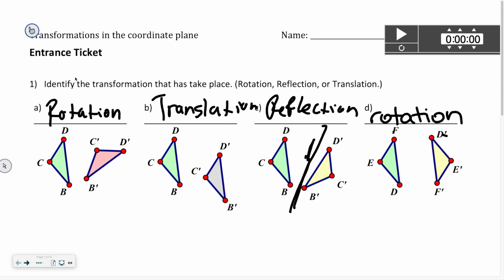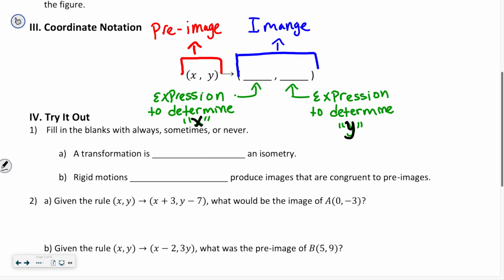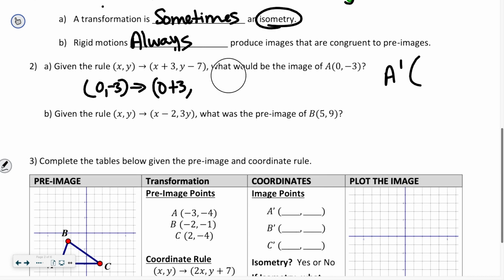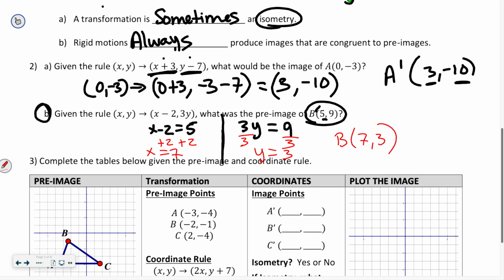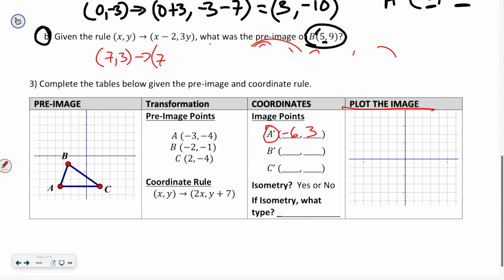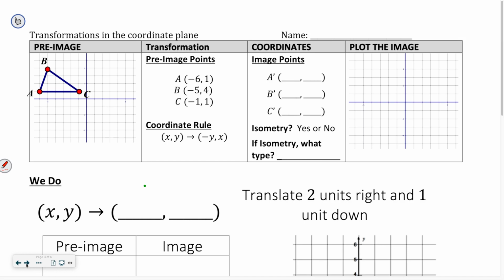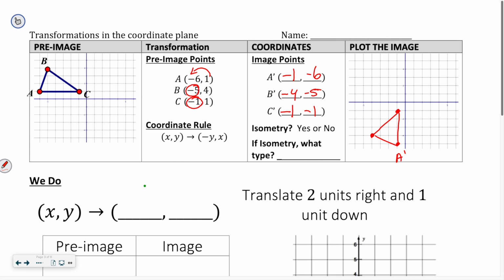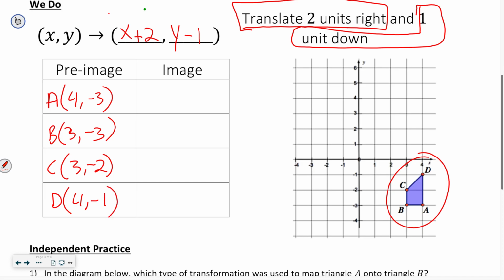Transformations in the coordinate plane